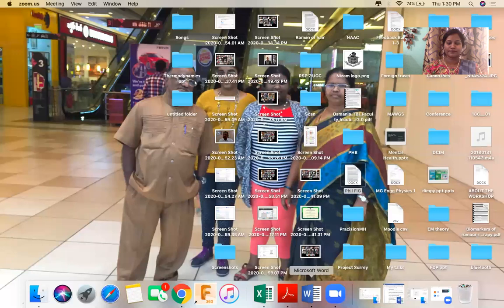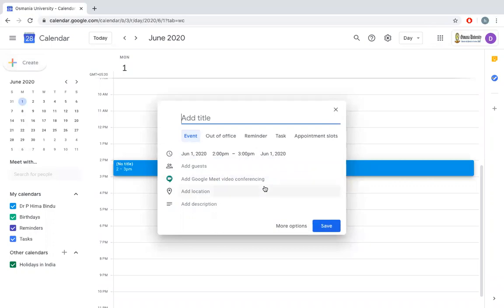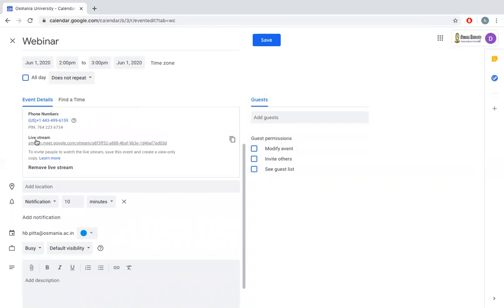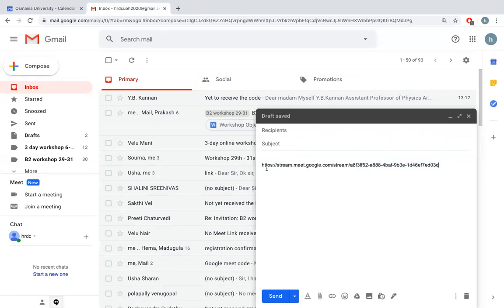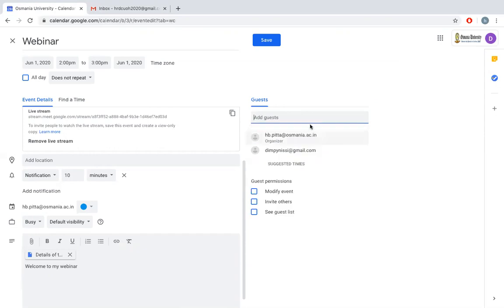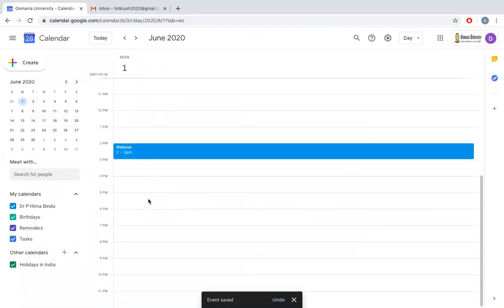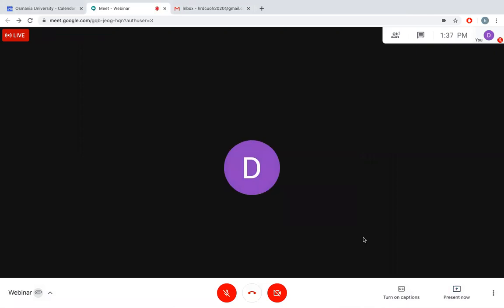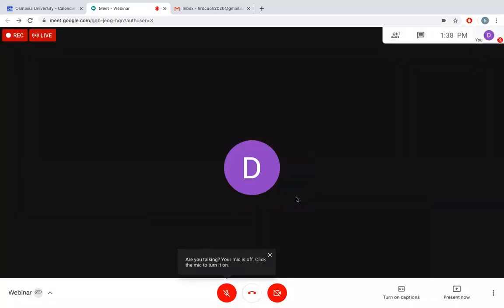Scheduling GMeet with GSuite account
How to go live streaming using google meet with GSuite account